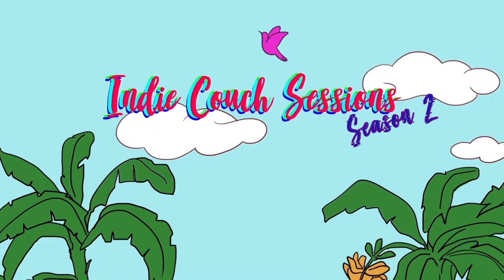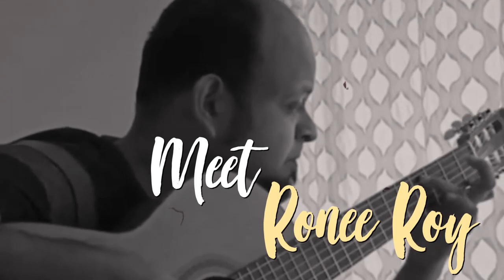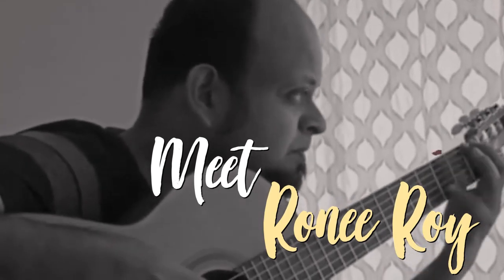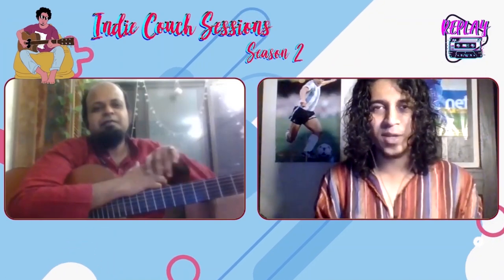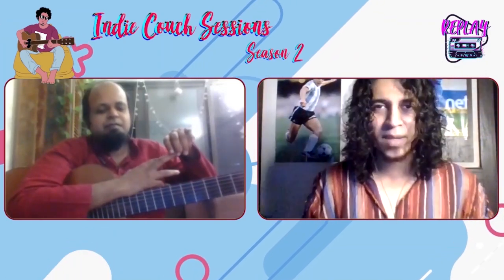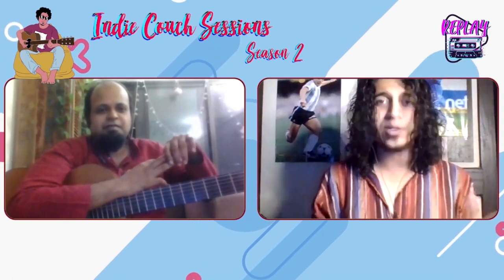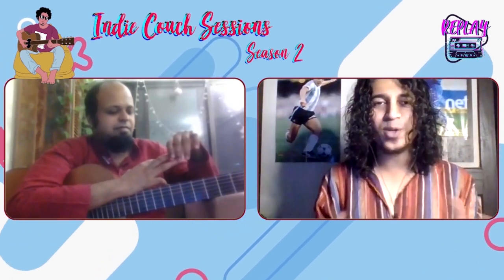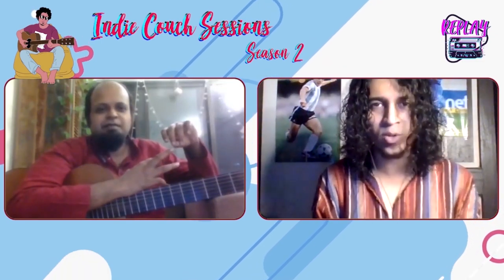Indie Couch Sessions | S2 | Episode 3 Trailer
Lets groove to Jazz and some South American music with Ronee Roy on our next episode of Indie Couch Sessions Season 2.